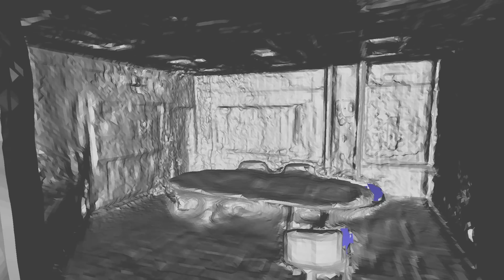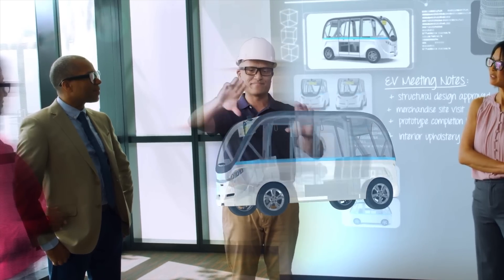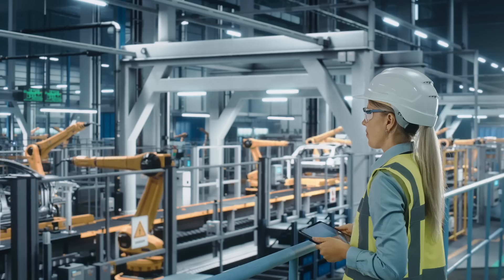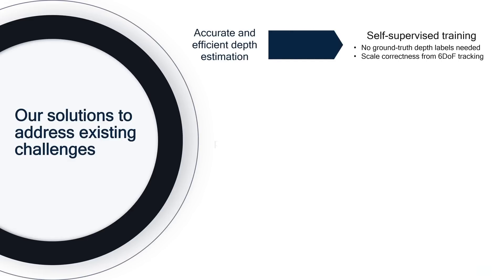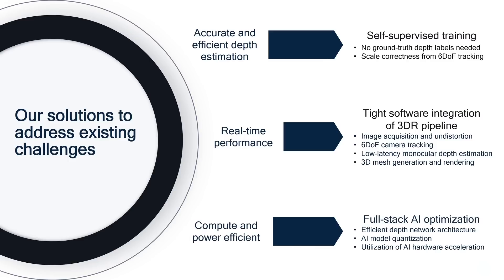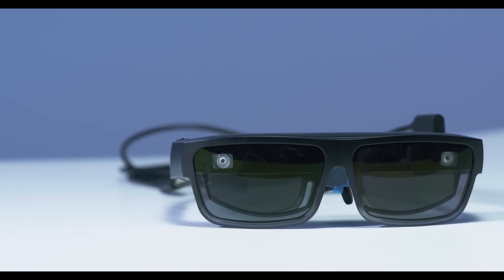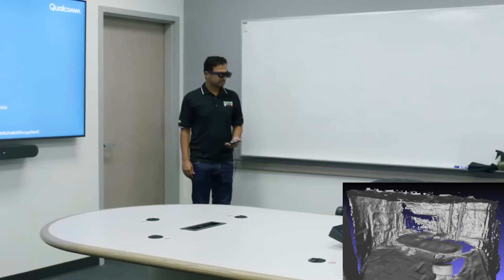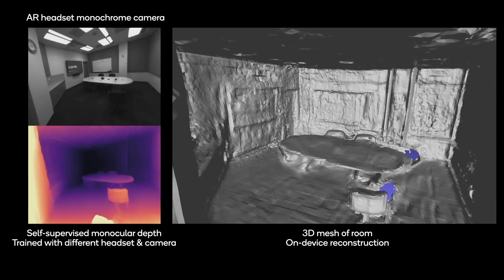Real-time on-device 3D reconstruction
In this NeurIPS 2022 demo by Qualcomm AI Research, we showcase real-time on-device 3D reconstruction. 3D reconstruction is a popular computer vision task that captures the 3D shape and appearance of real objects and scenes from 2D images. In AR for example, 3D reconstruction enables interaction with the environment, virtual object insertion, and collision warning. However, enabling real-time and accurate 3D reconstruction on consumer-friendly AR and VR headsets is challenging.

Beyond developing an accurate and efficient monocular depth estimation neural network that is self-supervised, we once did full-stack optimization through tight software integration across the entire 3D reconstruction pipeline and through 8-bit integer quantization to utilize Snapdragon hardware acceleration. In terms of performance, the relative error of the depth map in the office environment is minimal at 10 percent to 12 percent, and the depth estimation latency is less than 9 milliseconds. The end-to-end on-device reconstruction runs at an interactive rate.